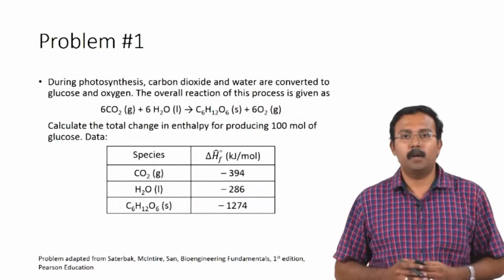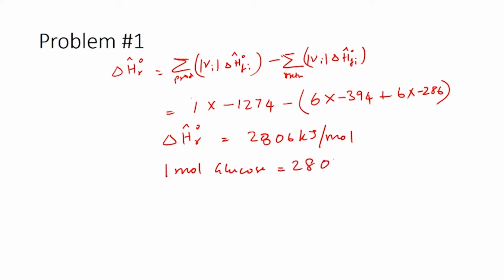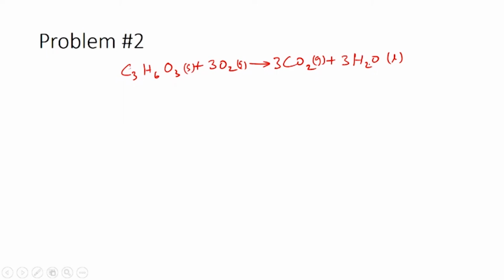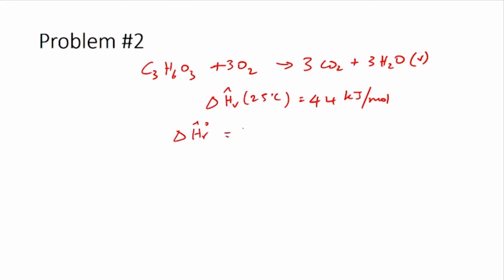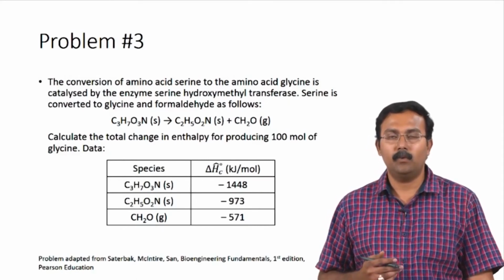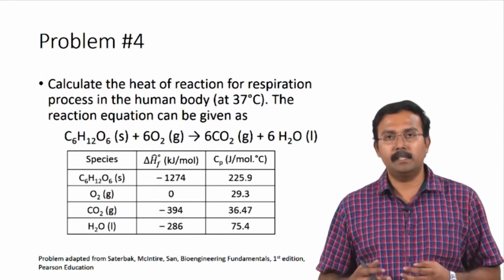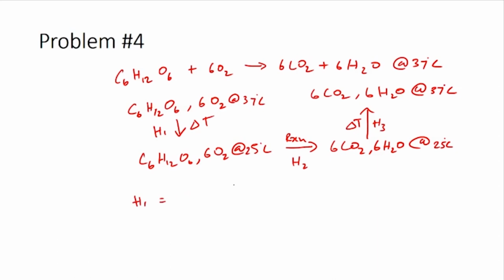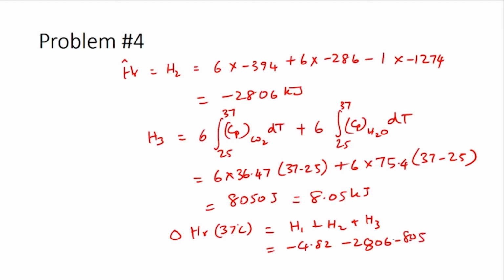Fundamentals for Energy Balances on Reactive Processes: Tutorials